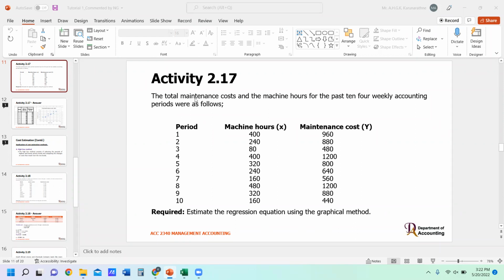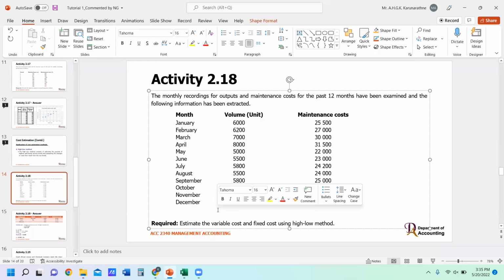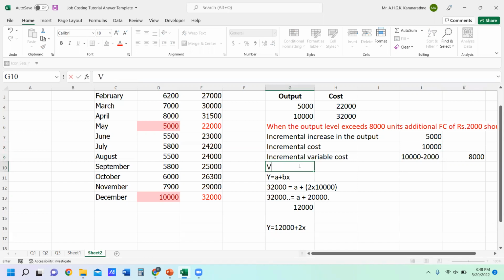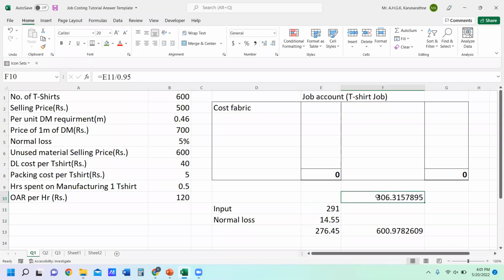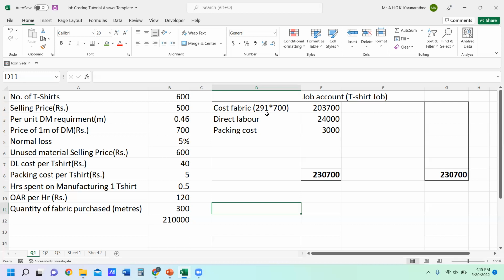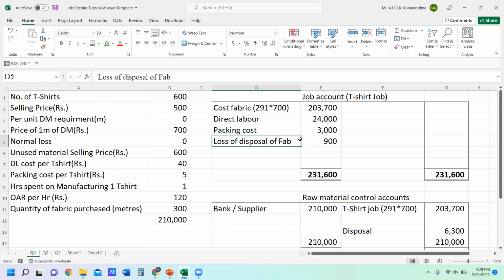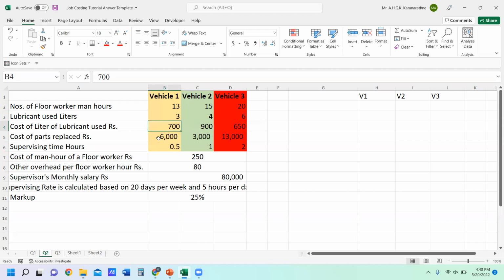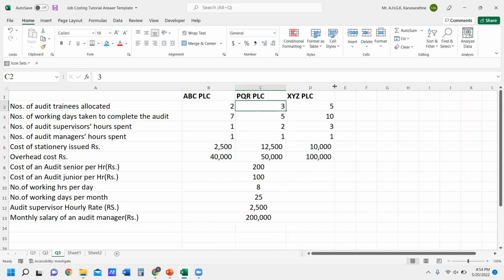Cost estimation and Job Costing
Cost estimation with linear regression, Scatter diagram, High-Low approach to cost estimation, Job costing and pricing